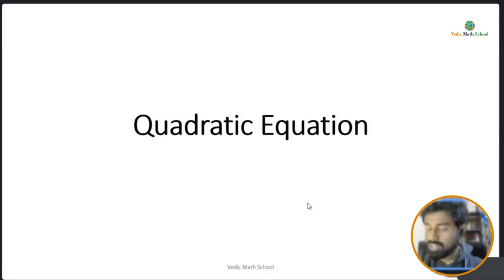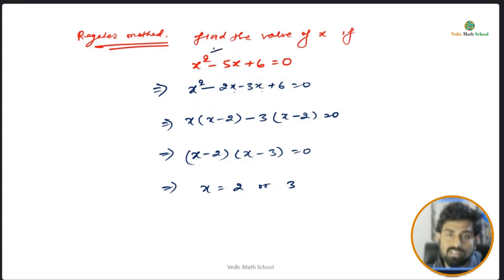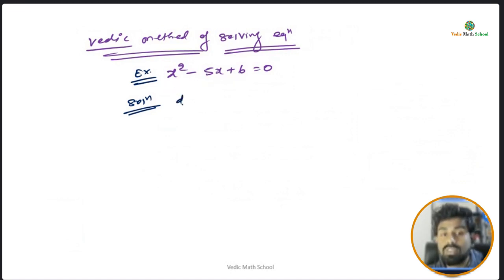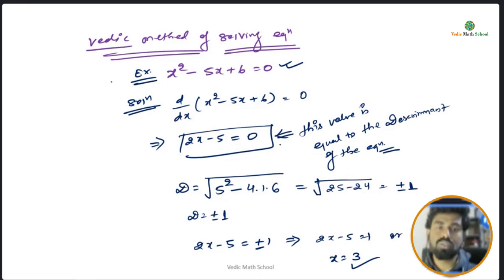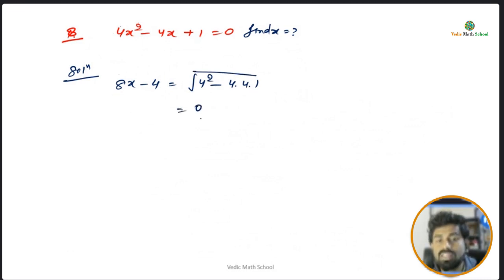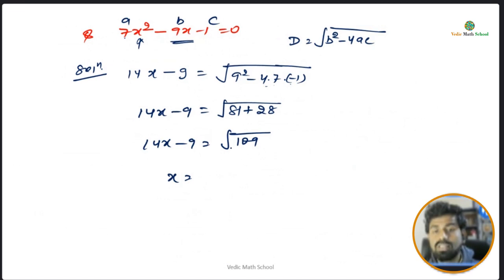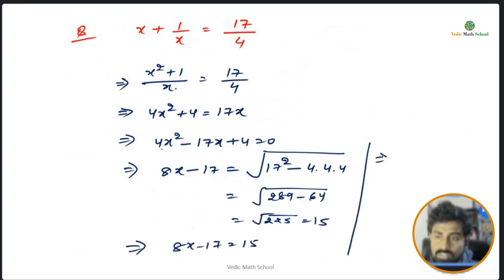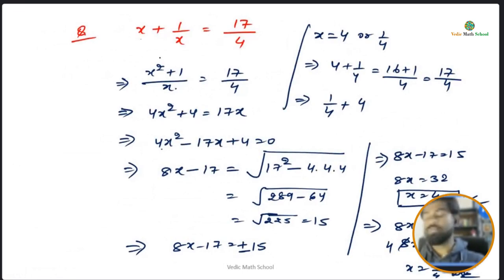Quadratics Equcation Using Vedic Maths